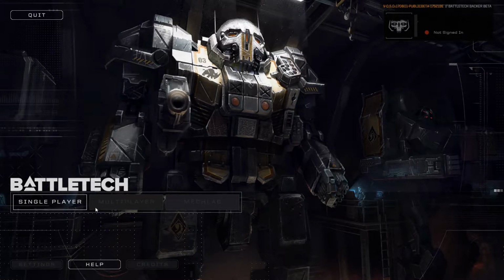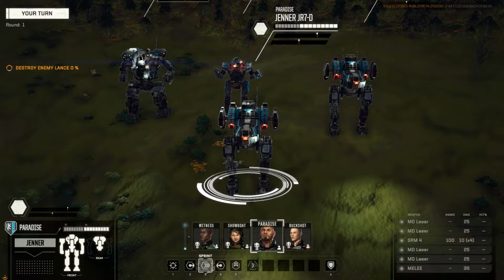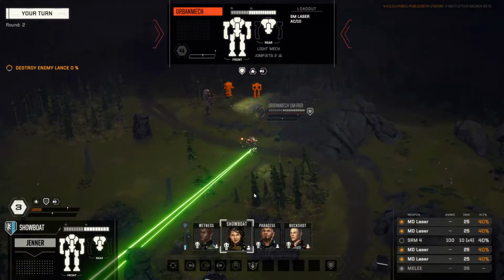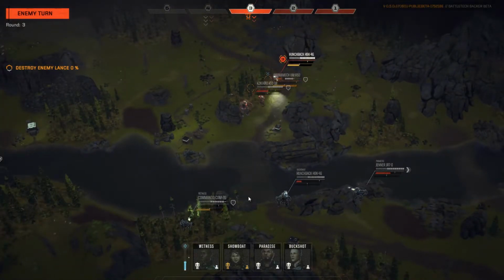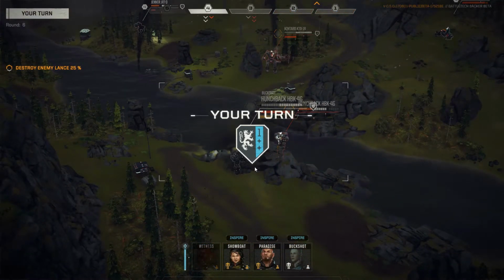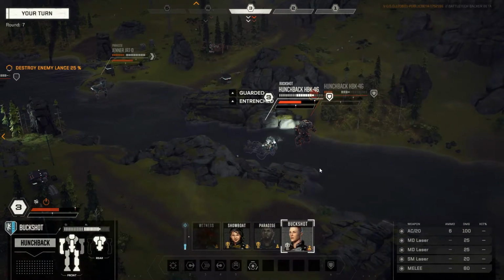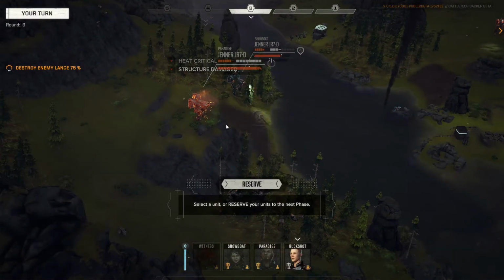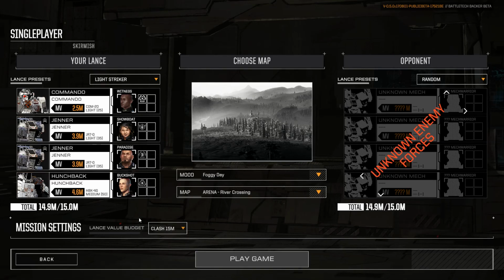Nemo Tries Out: BattleTech Beta #01